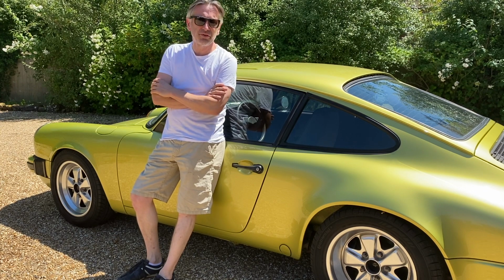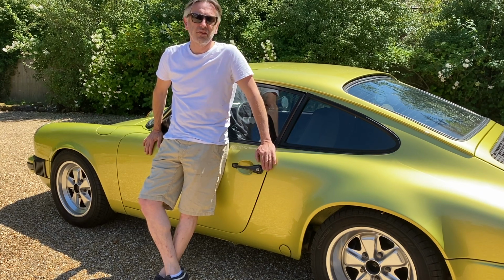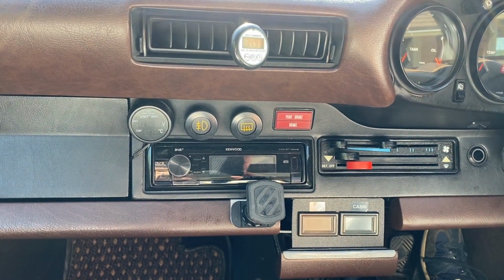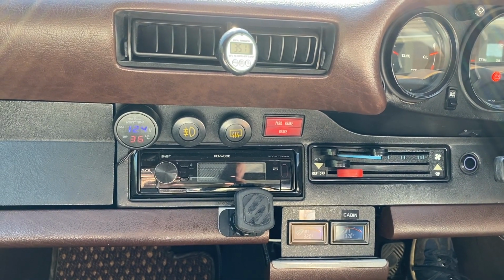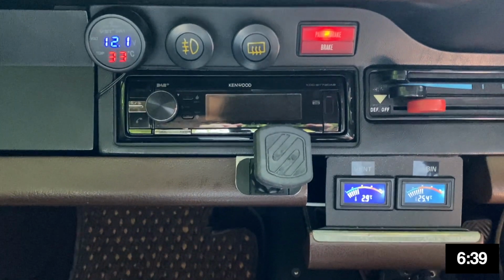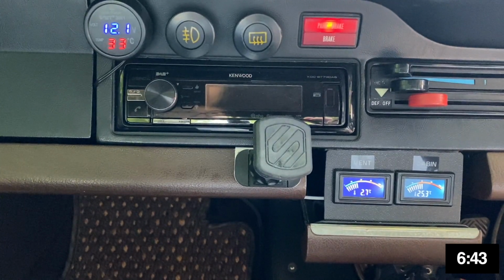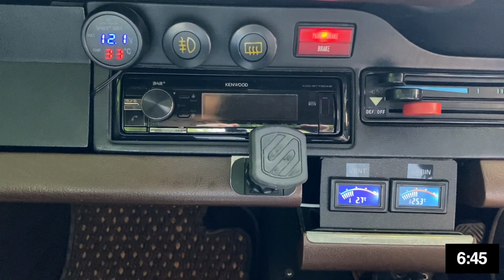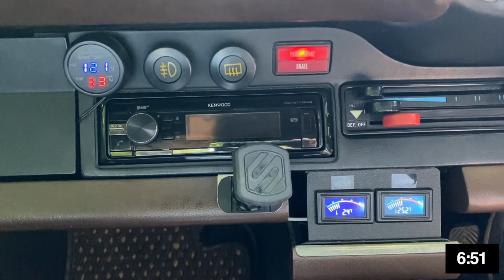Classic Retrofit Porsche 911 air conditioning: how quickly does it blow cold air?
Watch the latest Classic Retrofit electric air-conditioning system for air-cooled Porsche 911s in action on the UK's hottest day so far in 2020. With ambient temperatures circa 34°C (93°F), our new twin-condenser system takes just 90 seconds to get the blower air temperatures down to 7°C (50°F), with temps down to 5°C (40°F) in 2m30.

After only 4 minutes, our twin-fan blower unit is pumping out cold air at 3°C (37.4°F), which is substantially lower than any original factory system could achieve. Because our modern system uses an electric compressor controlled by a bespoke ECU, efficiency actually improves at low revs (such as when sitting in traffic), as opposed to belt-driven compressors, which lose cooling ability at idle.

Learn more on our website at classicretrofit.com, where you will find links to all of our products and to our brand new Technical Forum.